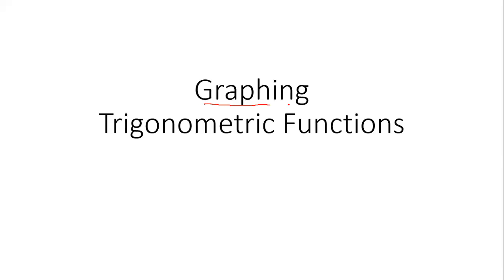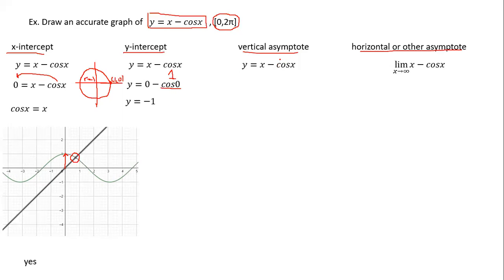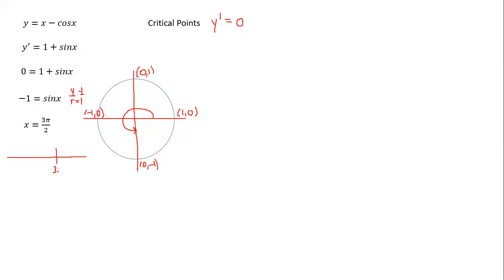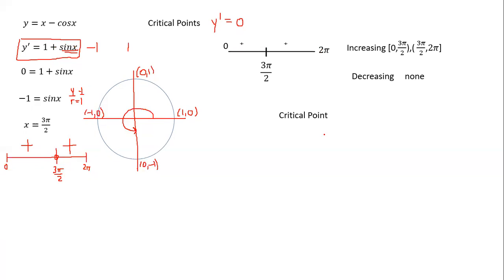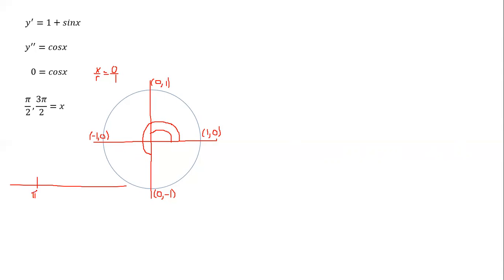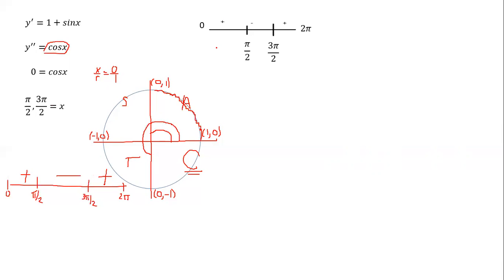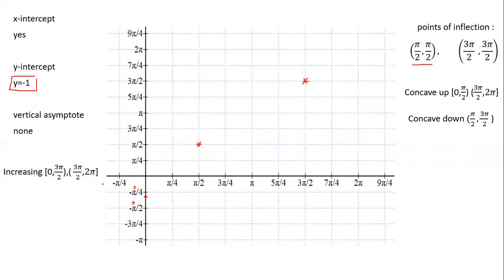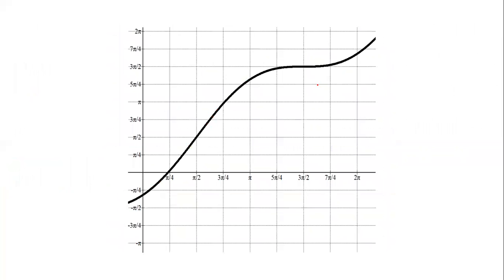Graphing Trigonometric Functions